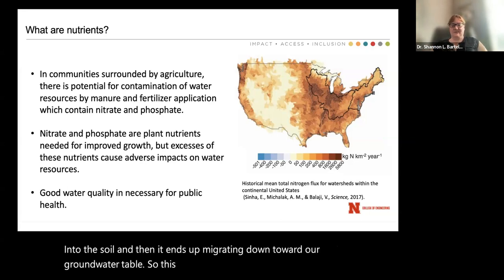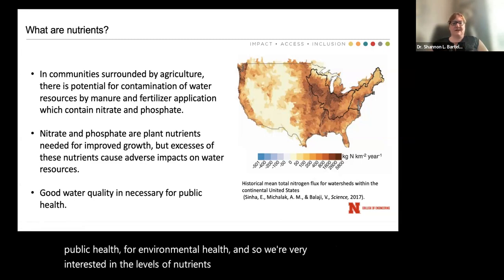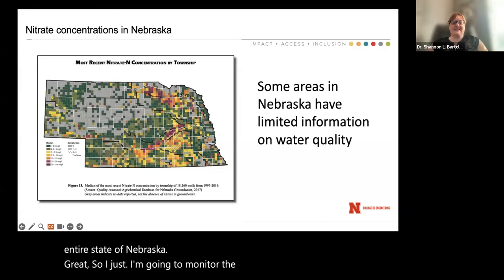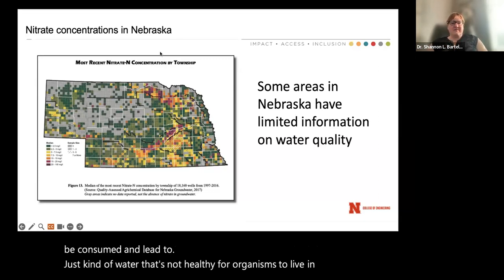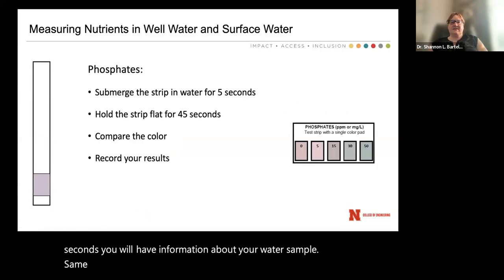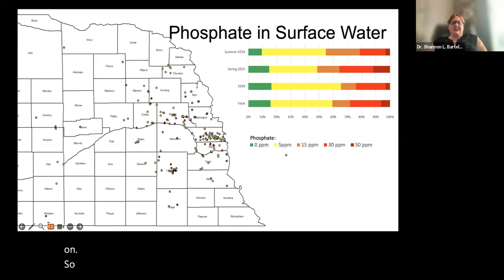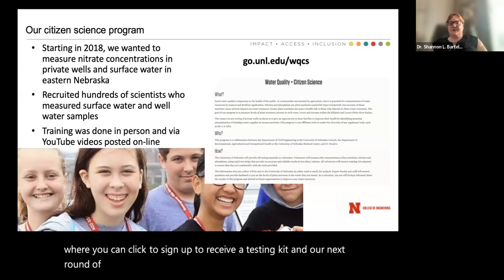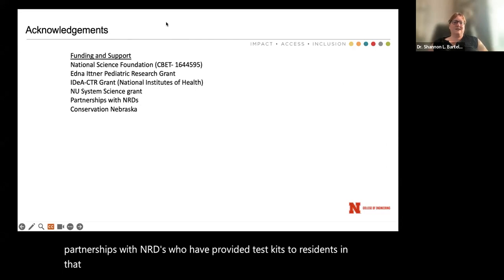What's in Your Water?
Join Conservation Nebraska and Dr. Shannon L. Bartelt-Hunt from the Department of Civil and Environmental Engineering at the University of Nebraska-Lincoln for What’s in Your Water?

In this presentation, you’ll learn about nutrients and how they enter water, and get details on how you can participate in a citizen science water testing program to measure nutrients (nitrates and phosphates) in Nebraska waterways.

This material is based upon work supported by an AmeriCorps grant. Opinions or points of view expressed in this presentation are those of the speakers and do not necessarily reflect the official position of, or a position that is endorsed by, AmeriCorps or Conservation Nebraska.